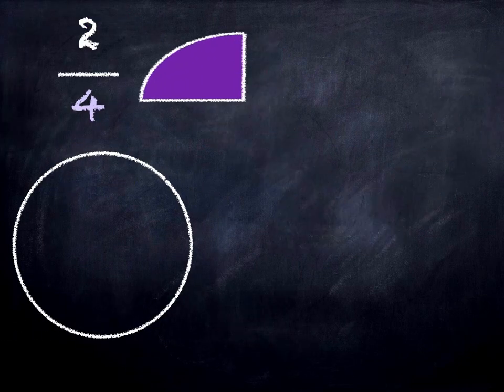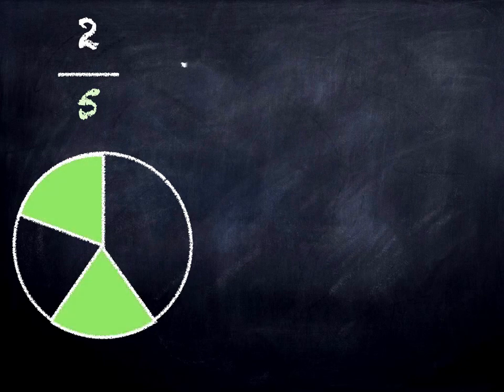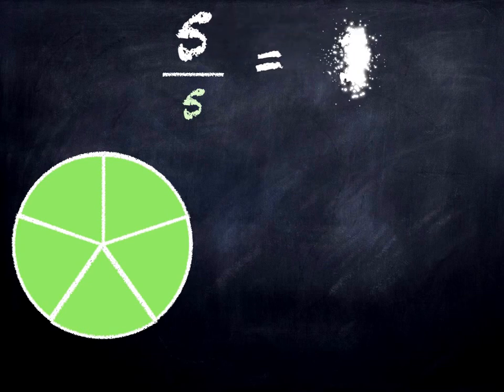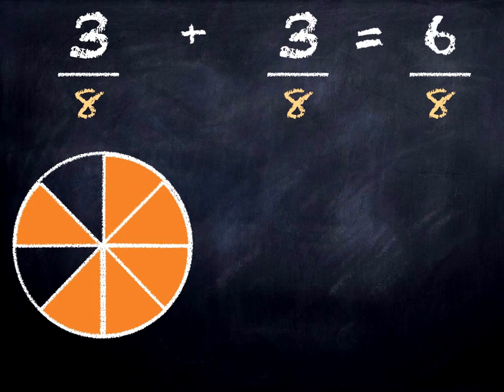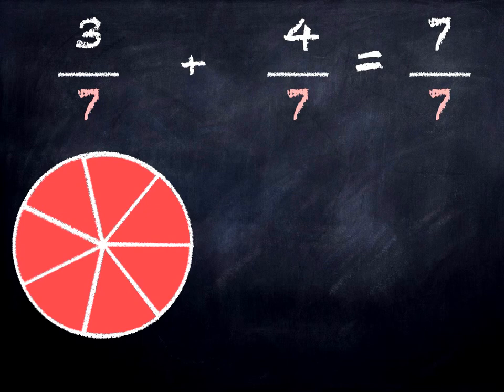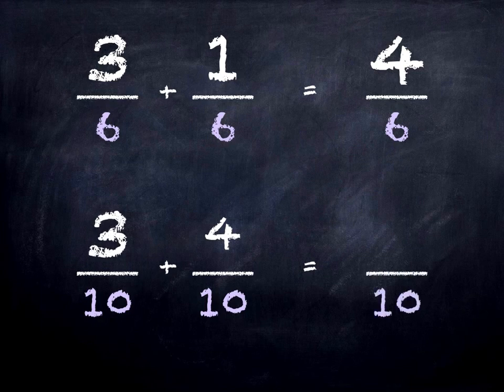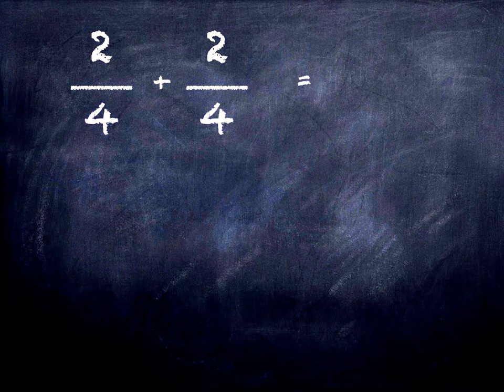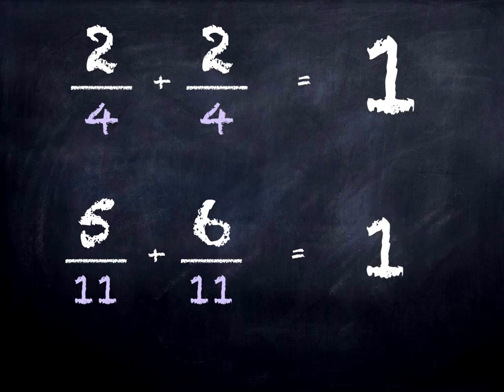Adding Fractions - Fractions for Kids - Common Denominator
Learn and revise adding fractions.